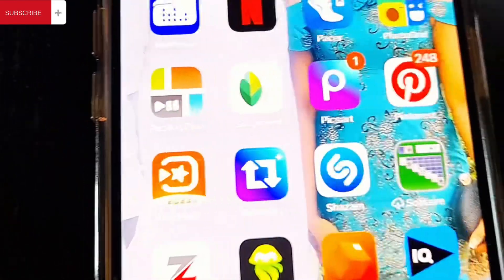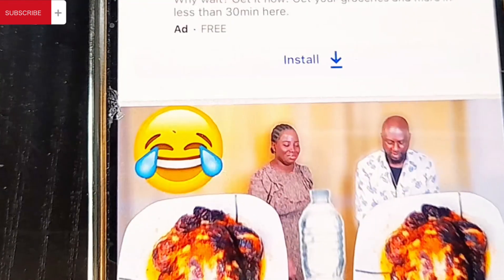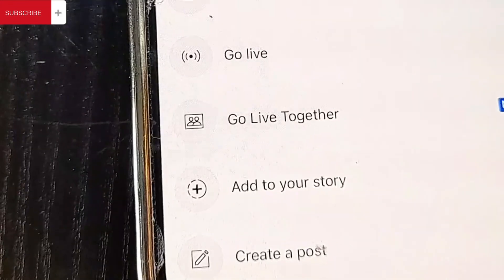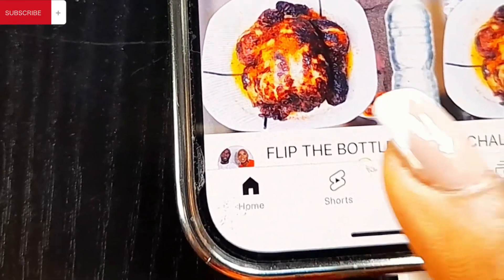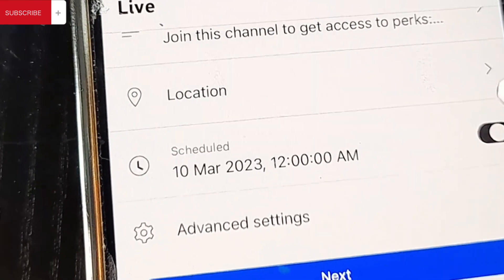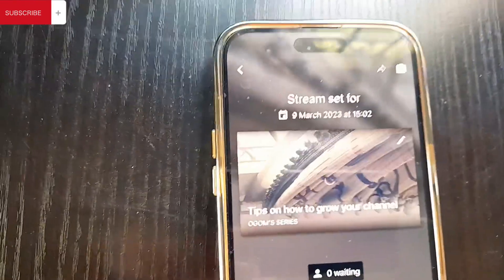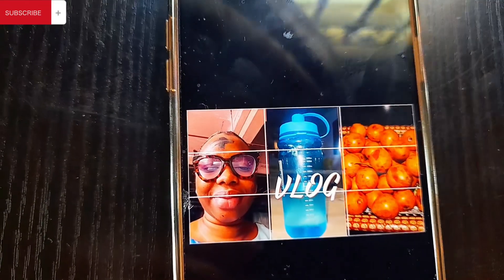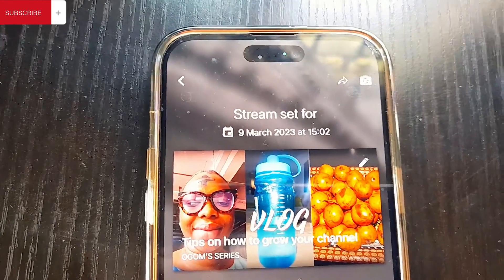How To LIVESTREAM on YouTube With Phone| Beginners Guide.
In this video i will showing you how to livestream on youtube. Also you can get 4000 watchhour required for Monetization.

OTHER VIDEOS TO👇👇
IME EGO CEREMONY

How to livestream on YouTube,YouTube livestream,YouTube Masterclass,4000 watchhour,How to get 4000 watchhour,Monetization Process,how to go live on youtube,Live stream,